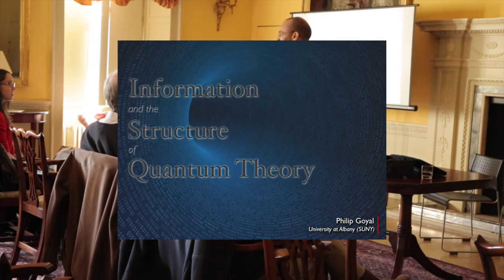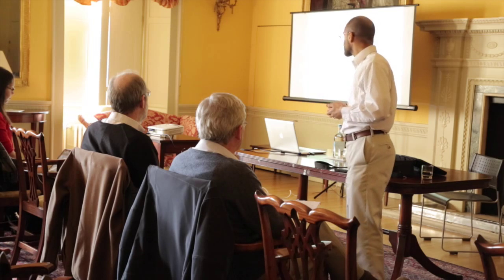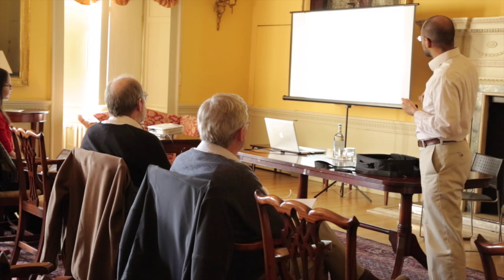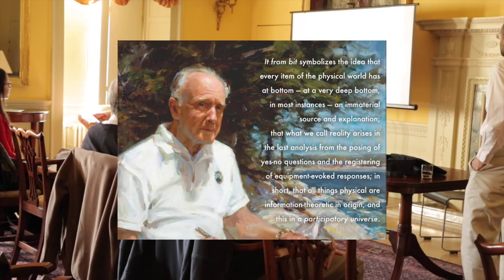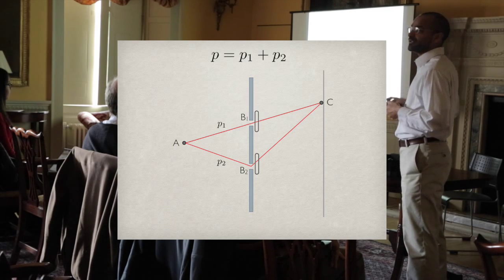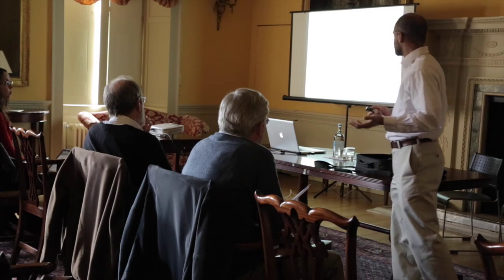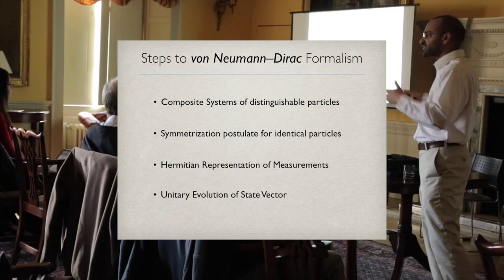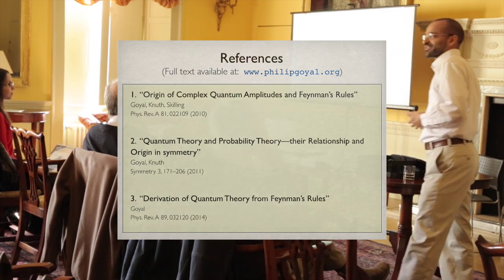Philip Goyal --- Information and the Structure of Quantum Theory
From the workshop "Information and Interaction: Eddington, Wheeler, and the Limits of Knowledge," held 20-23 March 2014, Trinity College, Cambridge.